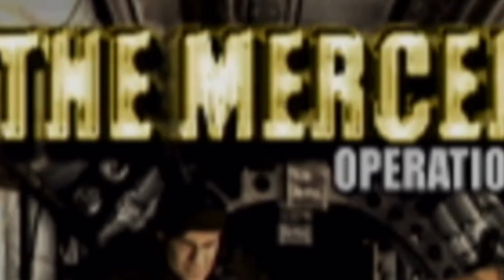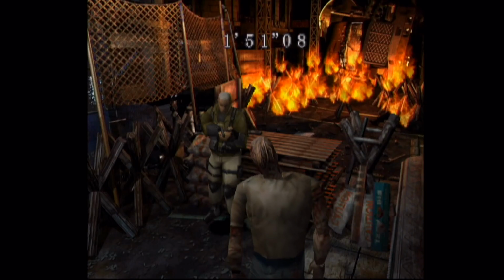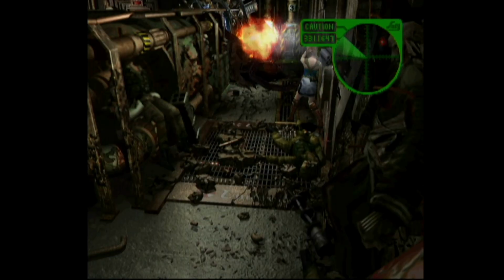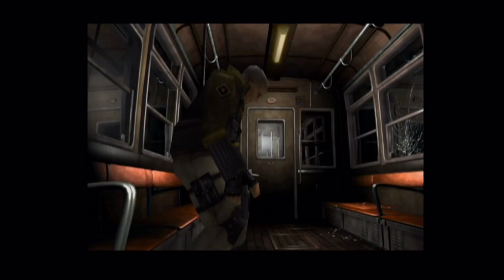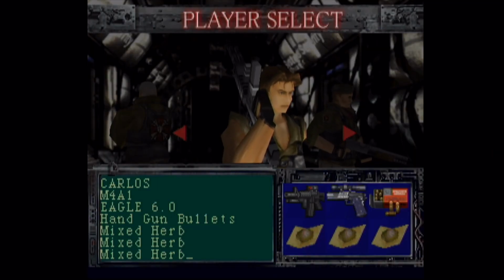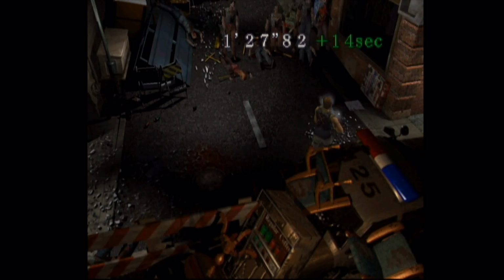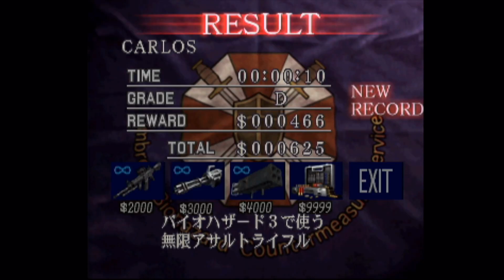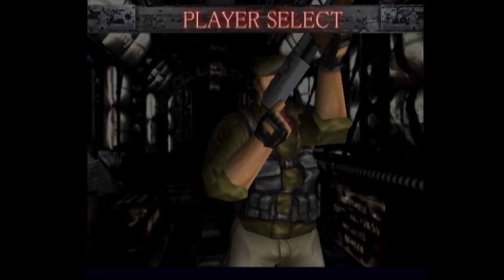I Tried To Beat Resident Evil 3's Mercenaries Mode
Taking on Resident Evil 3 Nemesis' The Mercenaries: Operation Mad Jackal was really tough at first and even at the end. How did Tony do?

GPX. Based in Japan, we love collectives, three letter acronyms and X's. We'll be talking about classic titles to newer hits, and hopefully we'll all bring a unique take on the games industry and gaming in general.